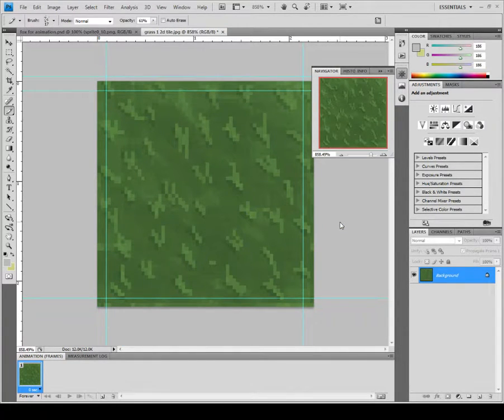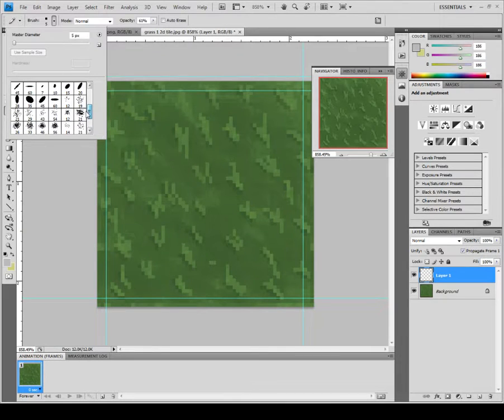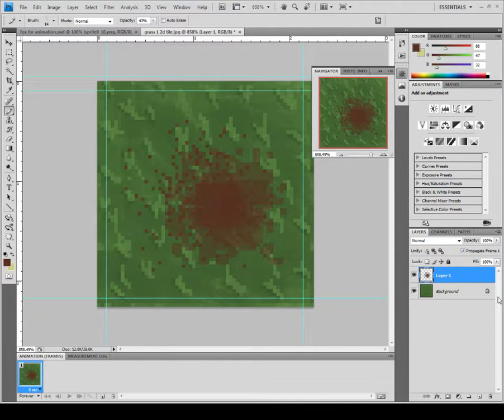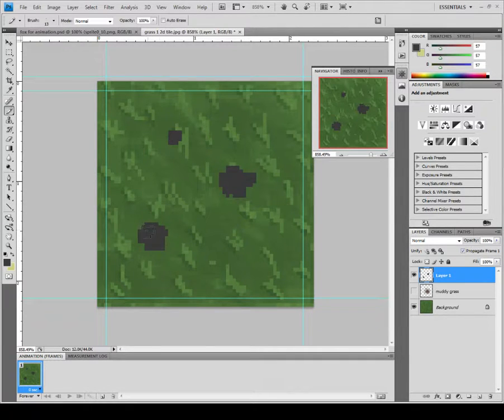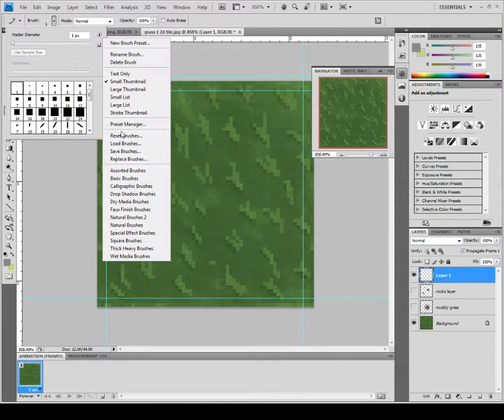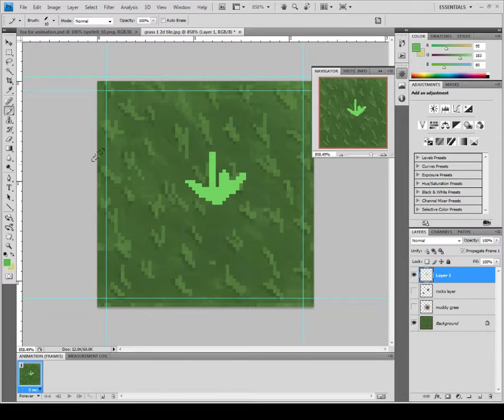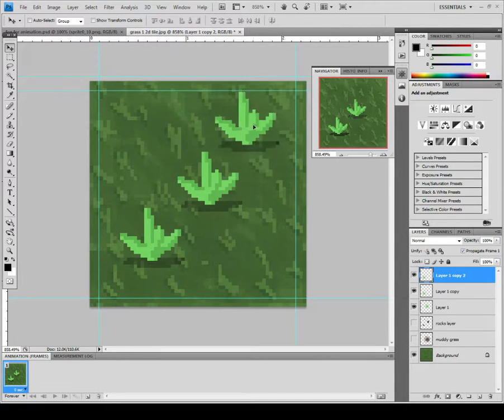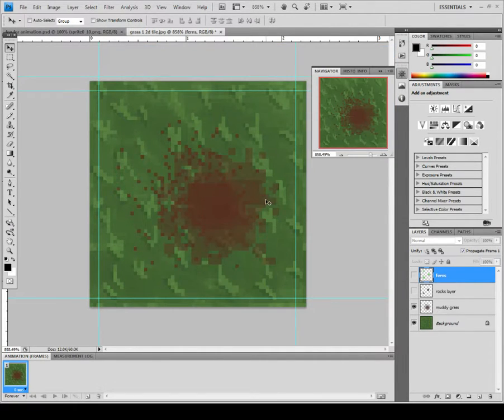Darth Bruce Live Stream